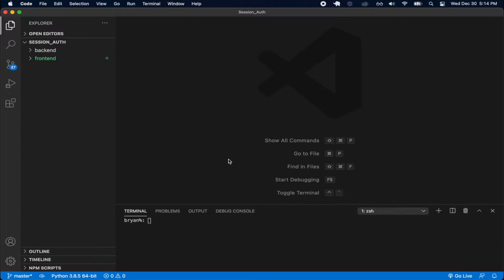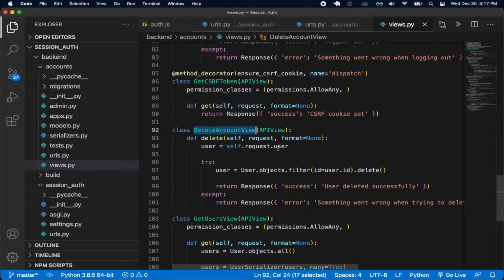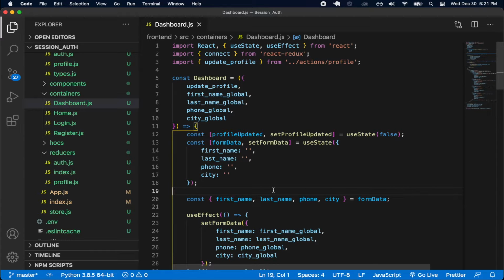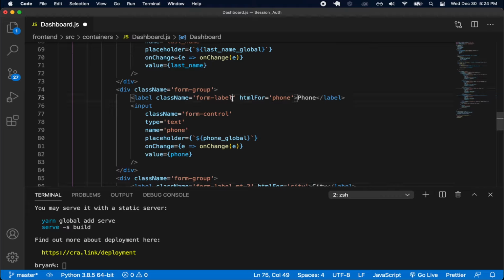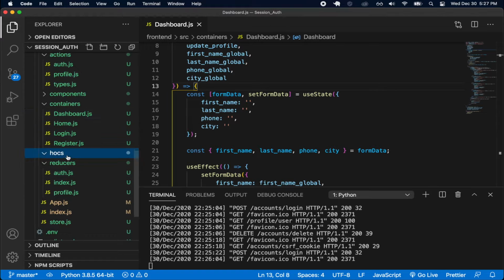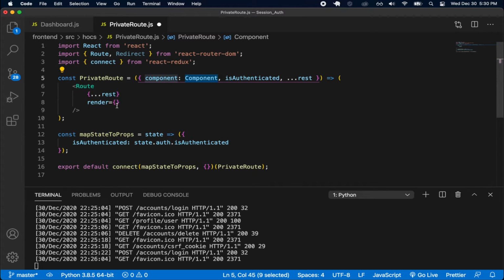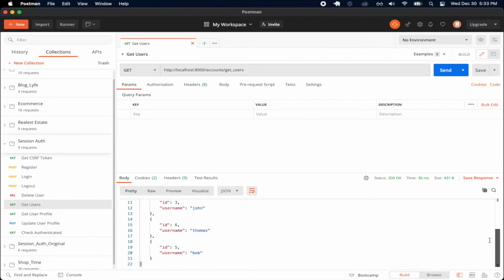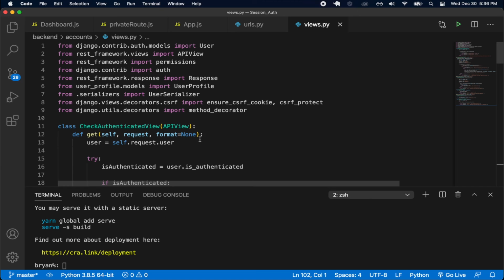Django & React Session Authentication and CSRF | Part 11 - React Delete User and Private Routes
Today I'll be sharing the eleventh part for setting up a session based authentication system that I will help you implement using React, Redux, and Django with the Django Rest Framework. I will also be using Bootstrap for the styling in the application.

1. You will see how to implement session authentication in a Django & React app.
2. You will learn about what CSRF is and how we protect against it.
3. You will learn how to use a CSRF Token to protect your login and sign up pages.
4. You will learn how to use a CSRF Token to protect your authenticated API requests.
5. You will learn how to attach a profile to your user which you will be able to update.
6. You will learn how to add functionality for deleting a user through the user dashboard.

In this part, I will be setting up the functionality for allowing a user to delete their account, and will also show how to make a route private, meaning that a user can only go to that route when they're authenticated, otherwise they will get redirected to the login page.